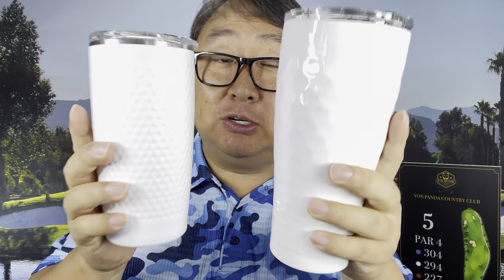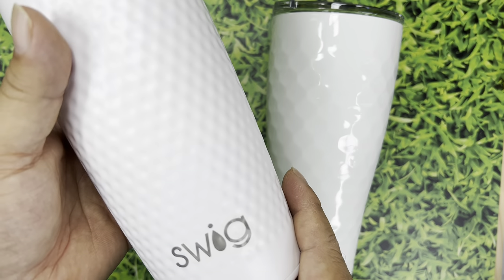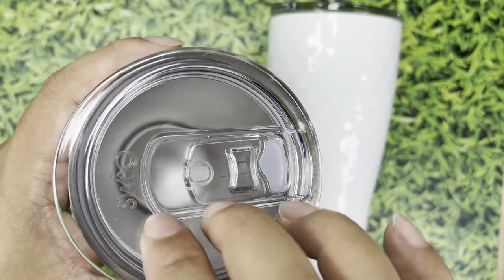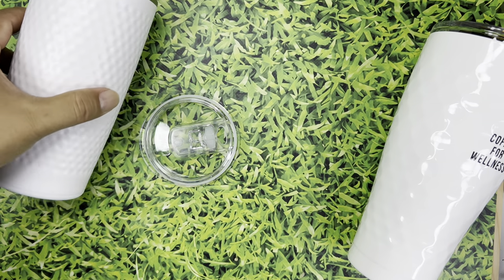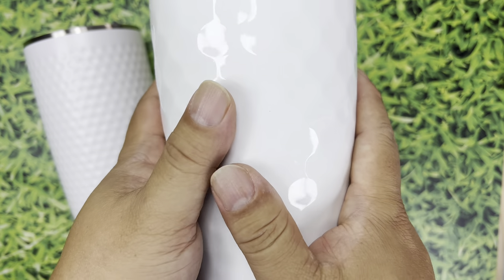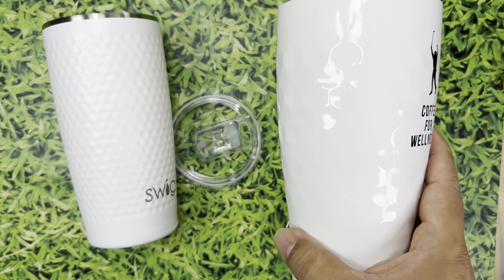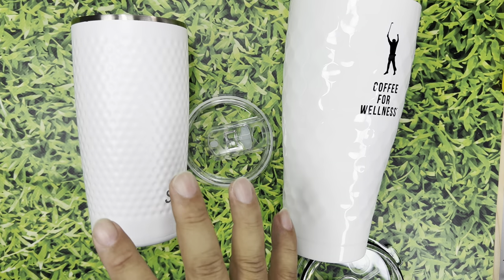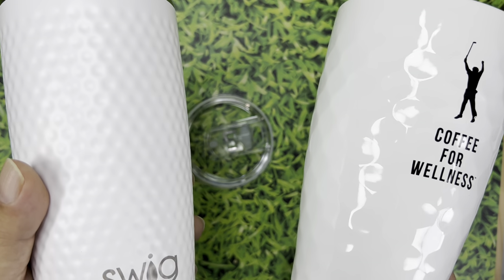Perfect Drink Tumblers for Golfers